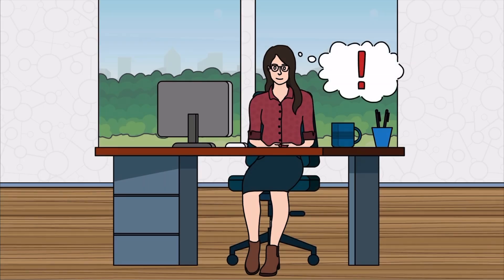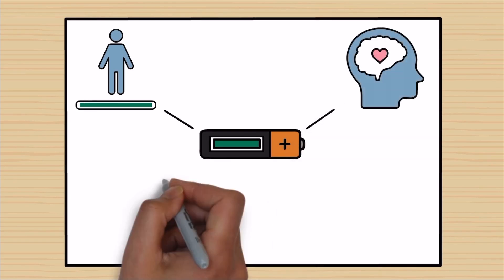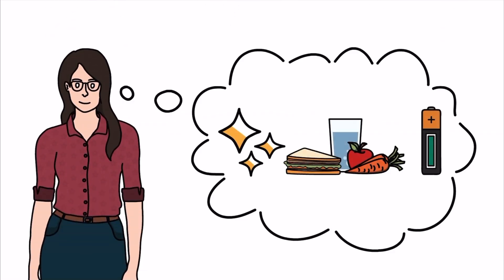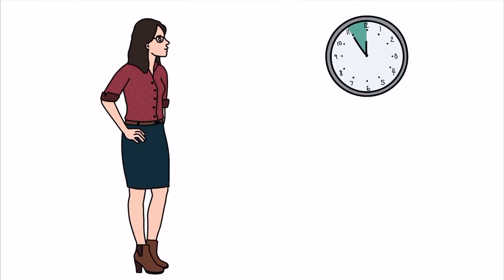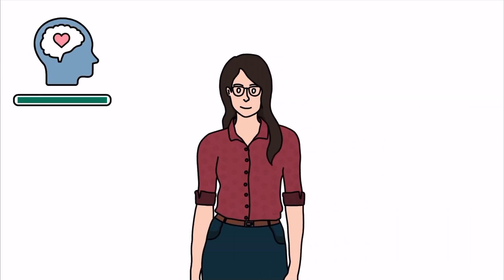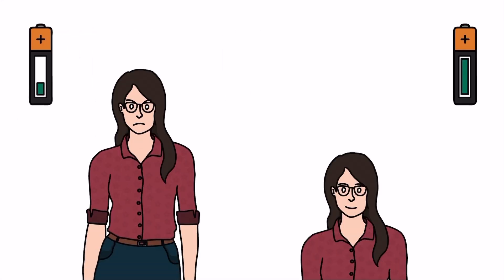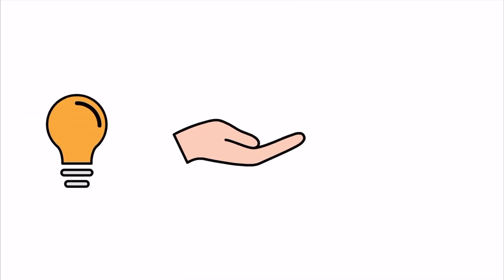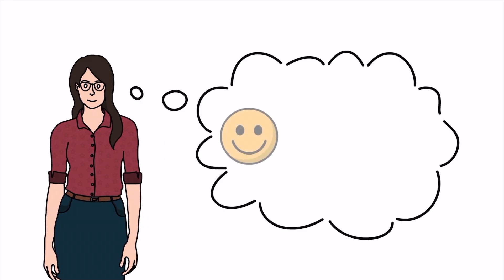Boosting Your Energy: A Comprehensive Guide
Dive into the secrets of sustaining high energy levels with 'Boosting Your Energy: A Comprehensive Guide'. This video delves into the four key areas of energy - physical, emotional, mental, and spiritual - offering actionable tips to improve your health, emotional well-being, focus, and personal values alignment. Whether you're struggling with fatigue or looking to enhance your productivity, this guide is packed with advice on:

Physical Energy: Learn how adequate sleep, balanced nutrition, and regular exercise can revitalise your body and boost your energy levels.
Emotional Energy: Discover the importance of managing your emotions to foster happiness, resilience, and creativity, all of which contribute to higher productivity.
Mental Energy: Get insights into sharpening your focus and mental acuity through stimulating activities and brain exercises.
Spiritual Energy: Understand how aligning with your personal values and finding purpose in your actions can energise your life.
From mastering your nightly routine to embracing positive thinking and exploring new experiences, 'Boosting Your Energy: A Comprehensive Guide' offers valuable strategies to help you lead a more energised and fulfilling life. Tune in to unlock the power of sustained energy and transform your daily routine.